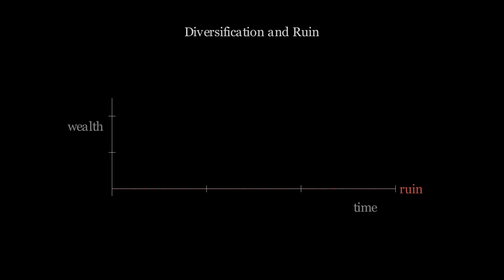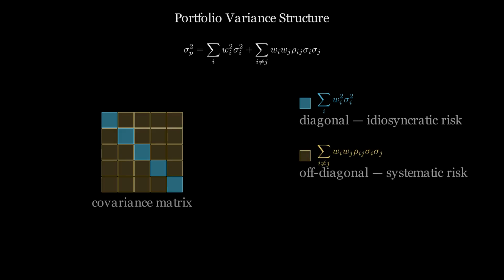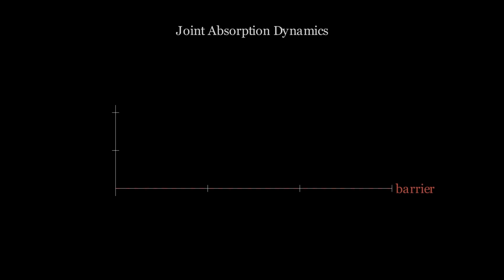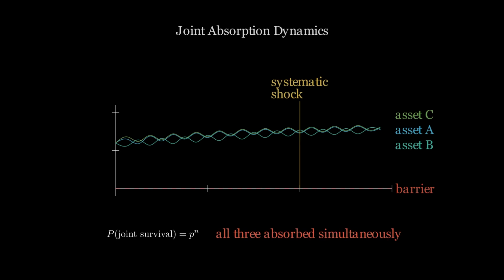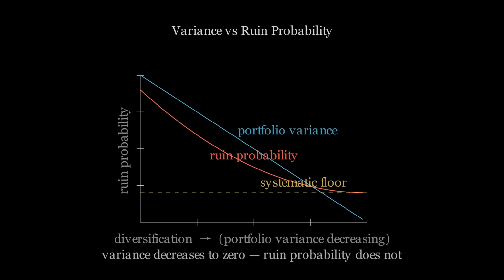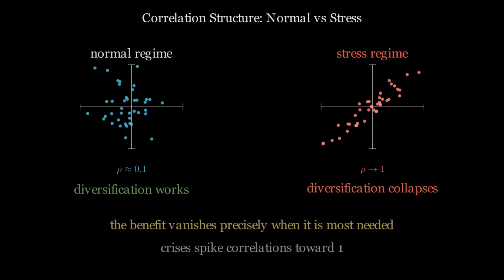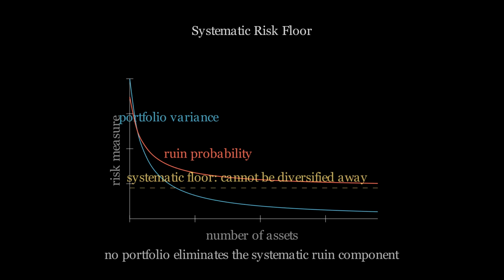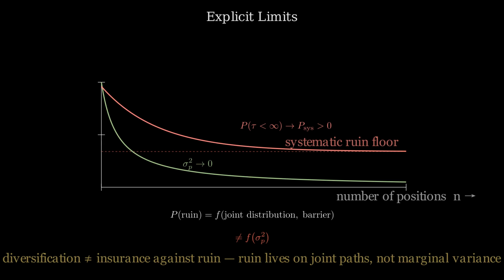Diversification Drives Variance to Zero — Ruin Probability Stays Finite | Visual Finance | VF063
Portfolio variance vanishes as you add independent assets. Ruin probability does not.
Diversification removes idiosyncratic noise. It does not remove the systematic floor.

What you will learn:
- The variance decomposition: idiosyncratic terms vanish, covariance terms remain
- Why portfolio variance approaches zero under independent diversification
- The joint absorption mechanism: systematic shocks absorb all paths simultaneously
- The systematic ruin floor: a lower bound no amount of diversification can breach

Diversification is a variance reduction tool. It works by averaging independent paths. As the number of assets increases, idiosyncratic variance decreases toward zero. But ruin probability is not a function of variance alone. It depends on the joint distribution of paths and the position of the absorption barrier. A systematic shock does not average across paths — it absorbs them all at once. The result is a systematic floor: a ruin probability that remains bounded from below, regardless of how many assets you hold.

This channel builds precise mental models for financial and probabilistic reasoning. No analogies. No shortcuts. The structure itself.